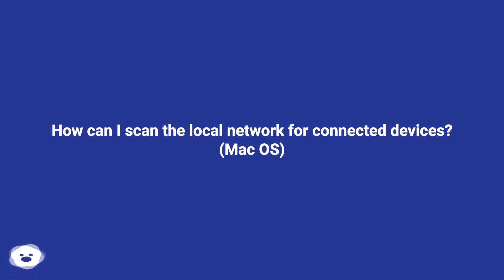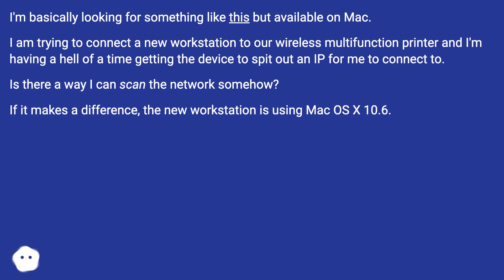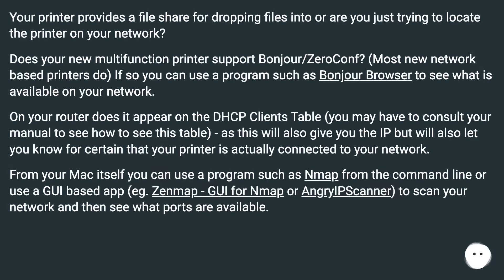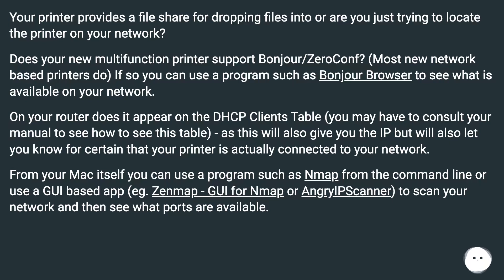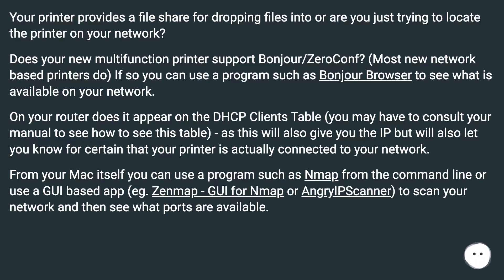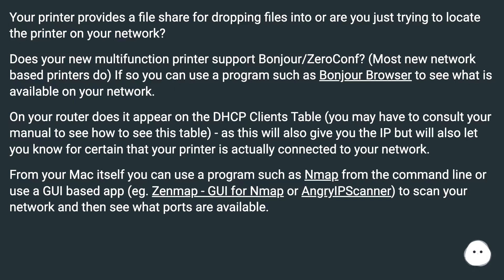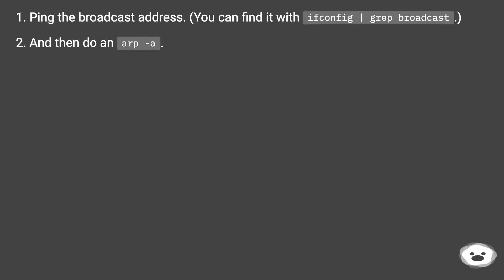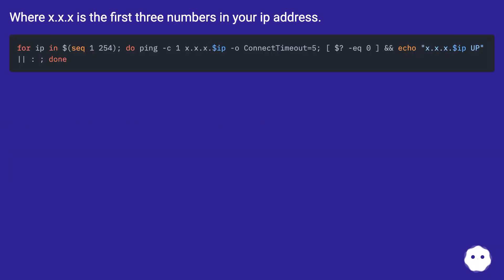How can I scan the local network for connected devices? (Mac OS)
Chapters
00:00 How Can I Scan The Local Network For Connected Devices? (Mac Os)
00:27 Answer 1 Score 5
01:13 Answer 2 Score 8
01:24 Accepted Answer Score 246
01:37 Answer 4 Score 9
01:48 Thank you